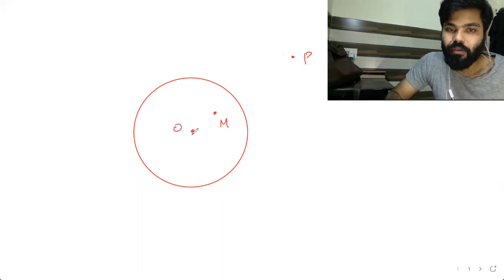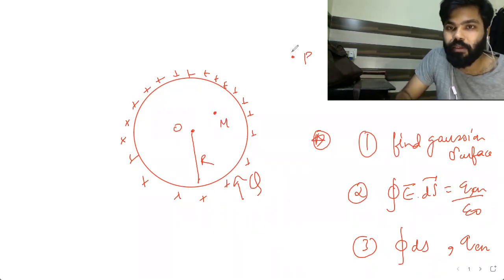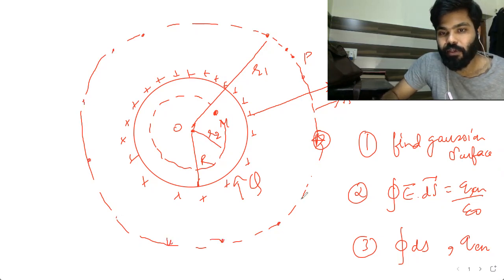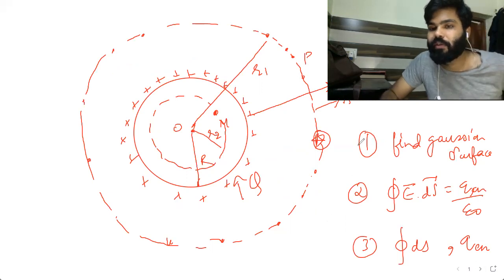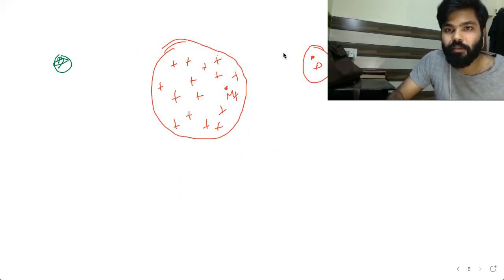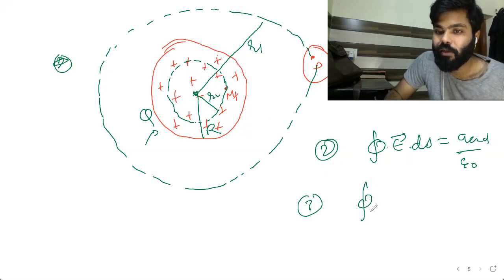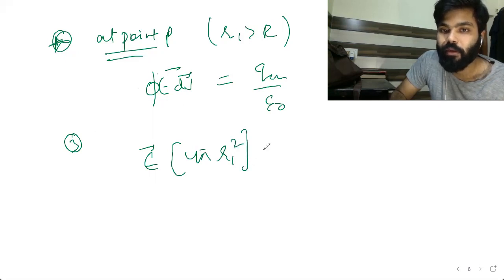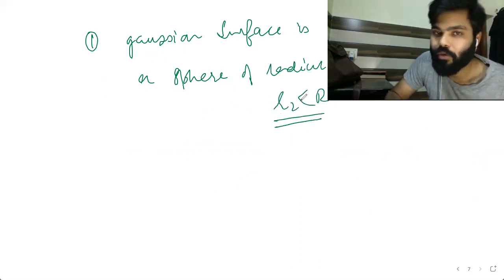electric field by hollow conducting sphere part1